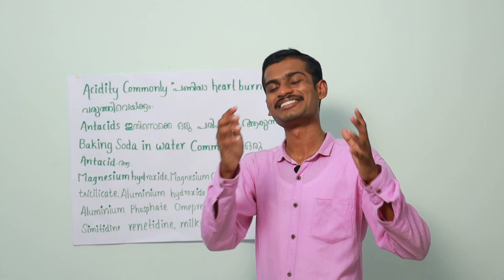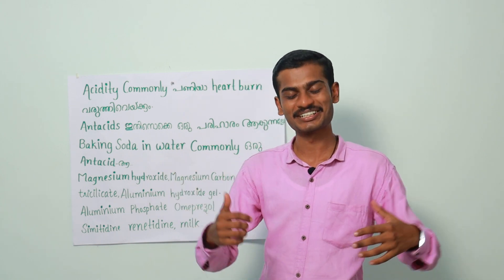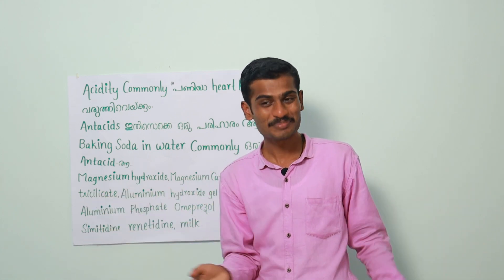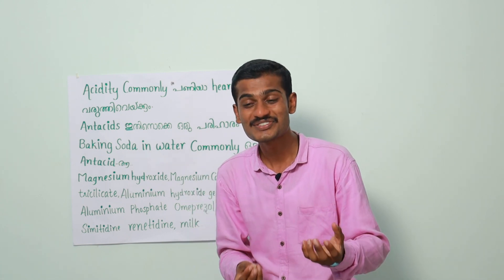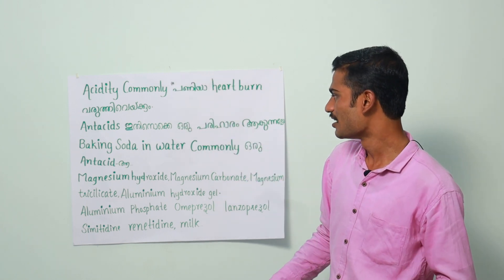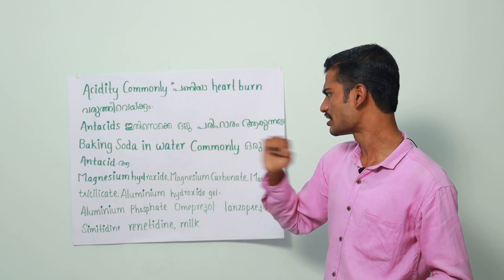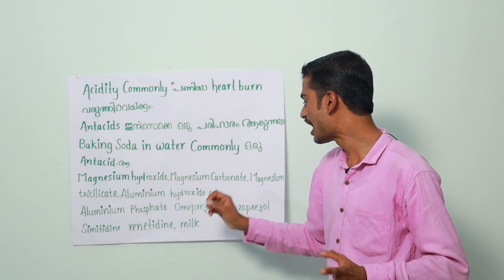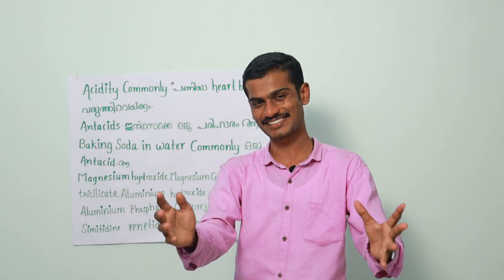Chemistry Easy steps for NEET.,KEAM,JEE and other higher secondary examinations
Plus two Chemistry യിലെ Acids and Antacid ഗാന രൂപത്തിൽ .